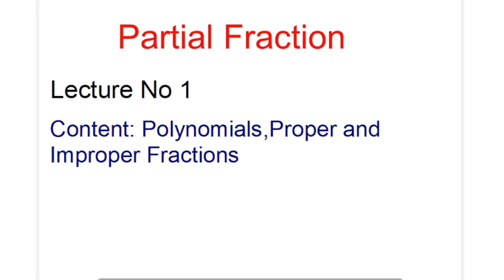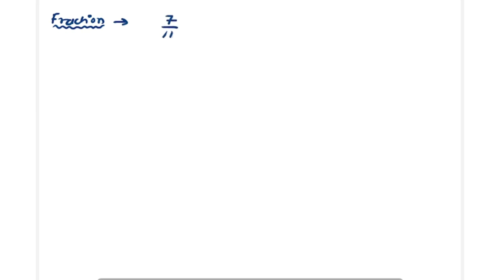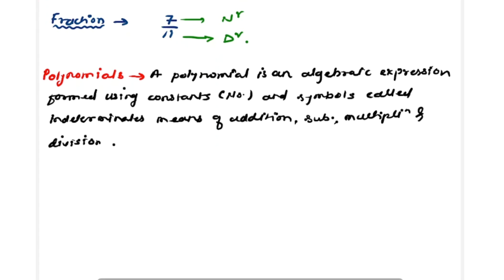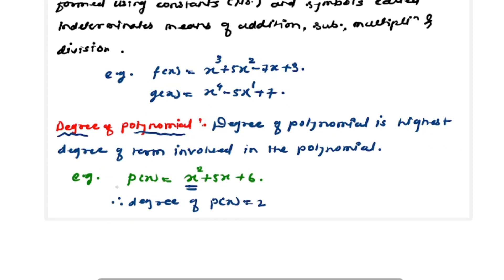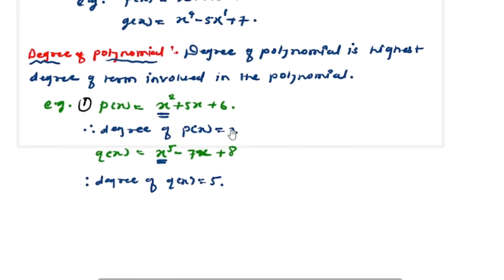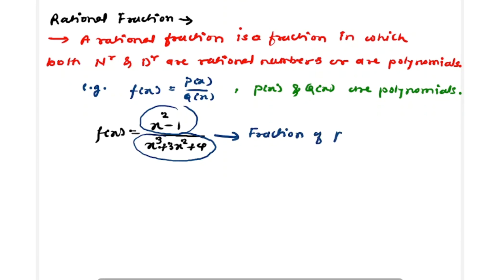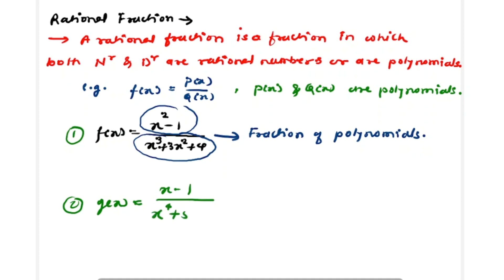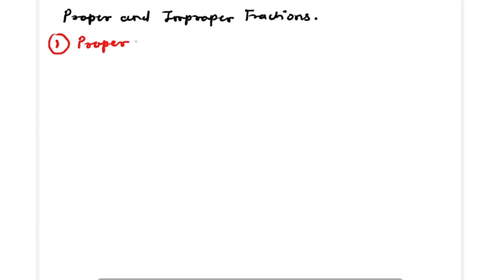Partial Fraction-Lecture no-1 l Polynomial/Proper and Improper Fraction l Remedial Mathematics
Remedial Mathematics
first year B.Pharmacy
remedial mathematics as per PCI Syllabus